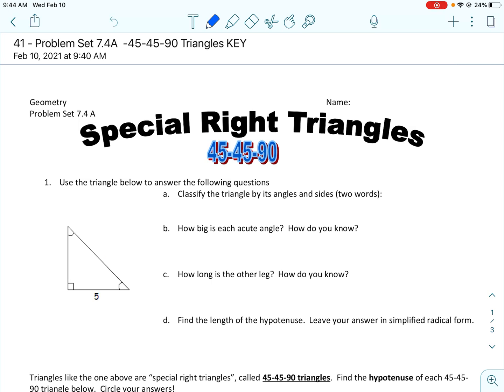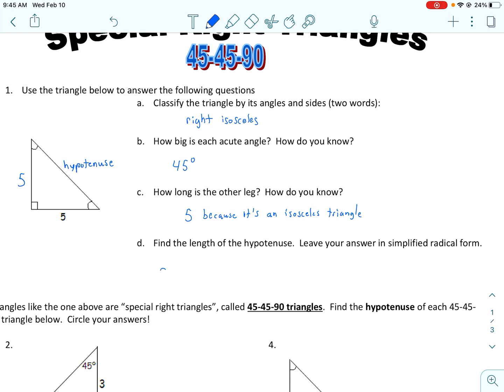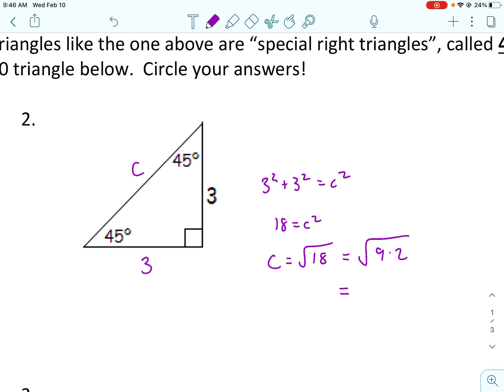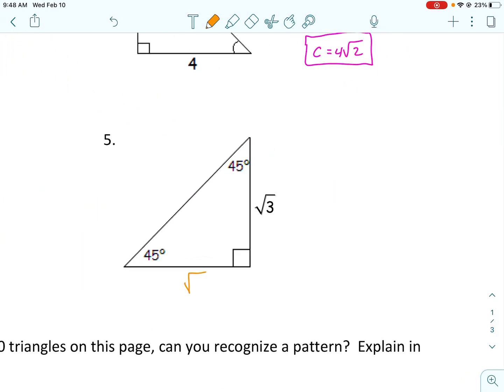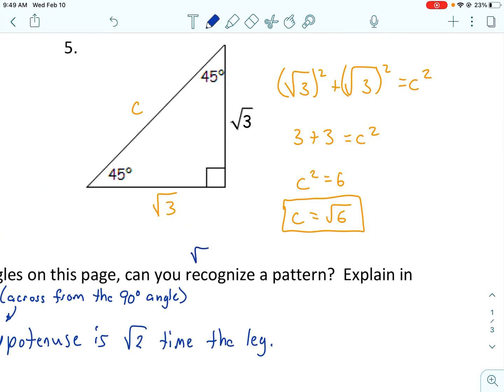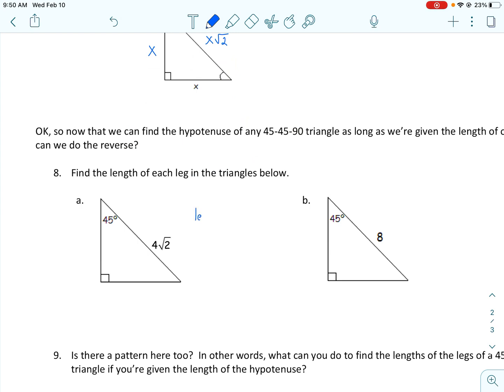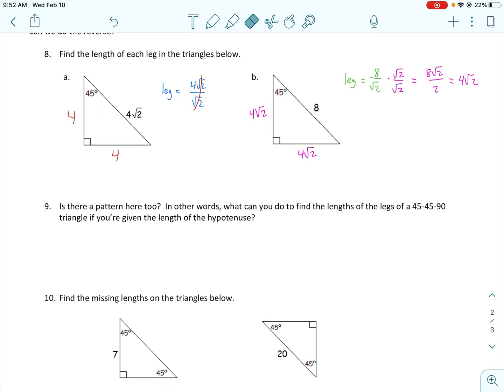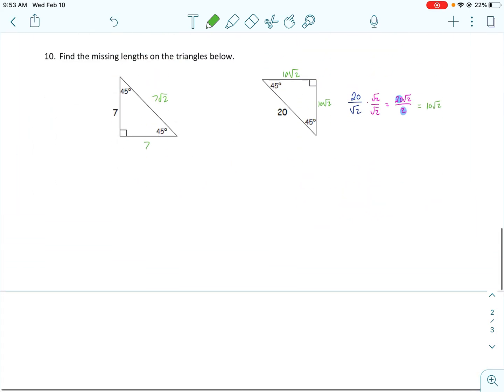40 - PS 7.4 - 45-45-90 Triangles Video Key